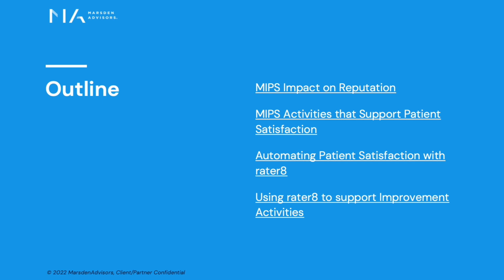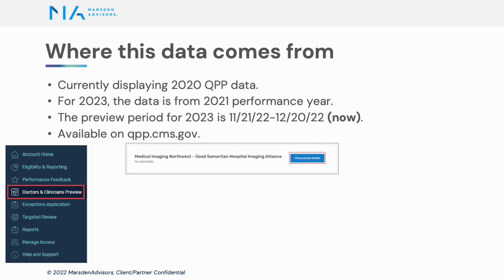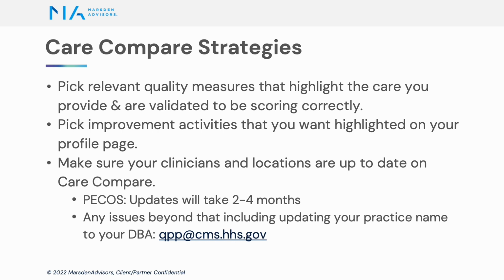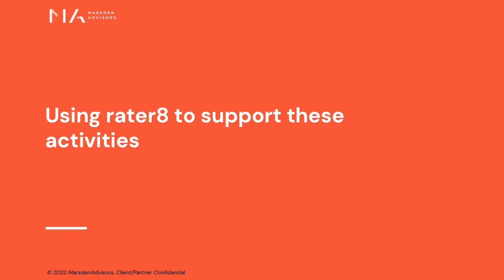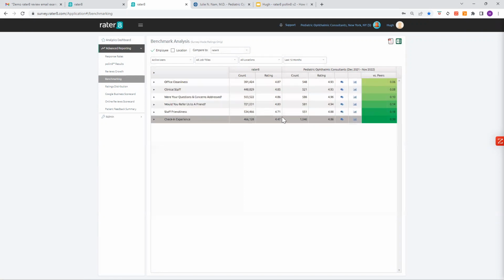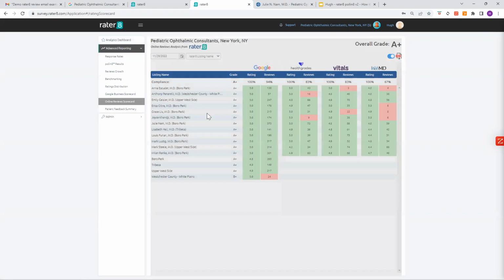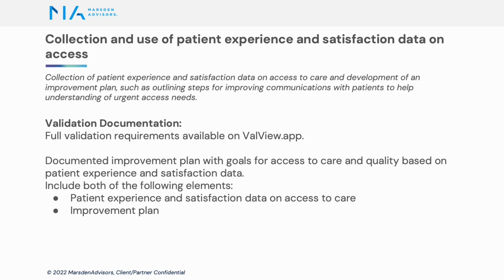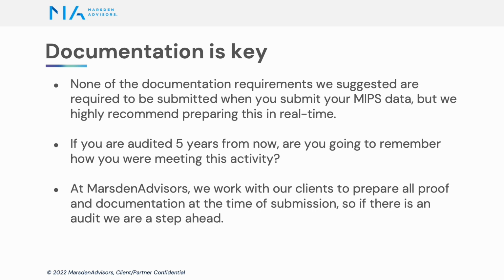Raise Your MIPS Score & Online Reputation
Healthcare reputation management leader rater8 joins forces with the MIPS experts at MarsdenAdvisors to share how practices can simultaneously improve their MIPS scores and online reputations.

With patient satisfaction weighing in as a hefty MIPS score factor, MarsdenAdvisors emphasizes the importance of understanding the patient experience and the steps practices can take to improve it. Learn how rater8’s automated reputation management solution can take the first several steps for you. rater8 not only gives practices the ability to send patient satisfaction surveys but also provides the tools necessary to analyze and act upon the data to inform practice improvement.

Speakers:
Randall Marsden
Randy Marsden is an EHR and Practice Management consultant, with over 9 years of experience in health IT. As the president and founder of MarsdenAdvisors, he works with over 120 providers in small- to medium-sized practices improve their business while navigating the latest government regulations.

Hugh McClearn
Hugh McClearn is a senior solutions consultant for rater8, with over 10 years of experience selling EHR software to enterprise medical groups in multiple specialties. With support from the rater8 platform, Hugh helps hospitals, healthcare systems, and private practices stand out from their competition online, and offers tools to help these groups understand and improve their patient experience.